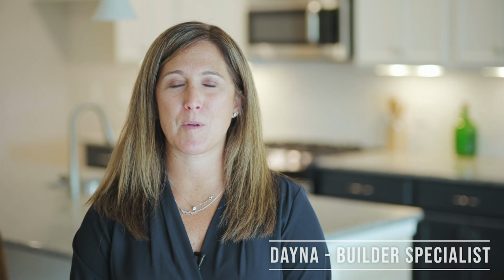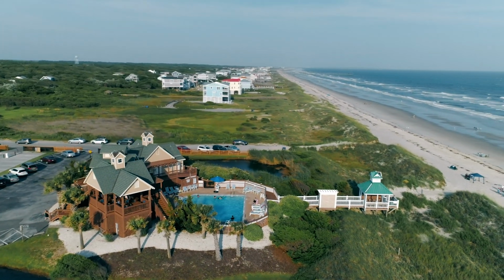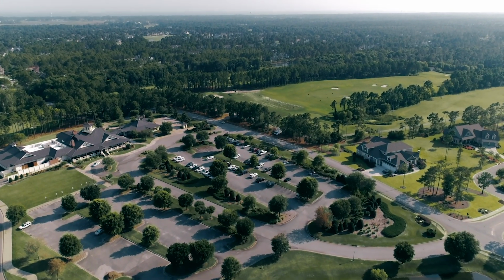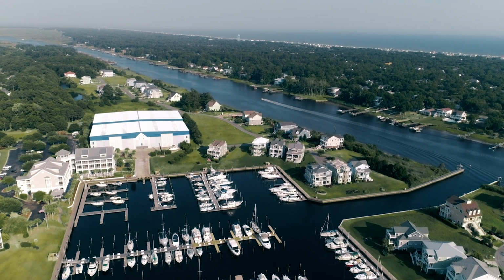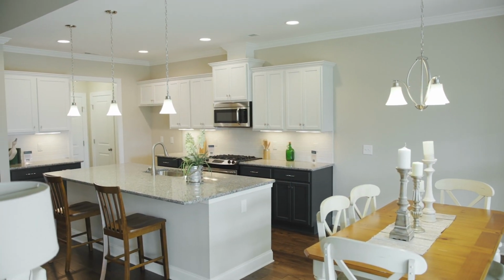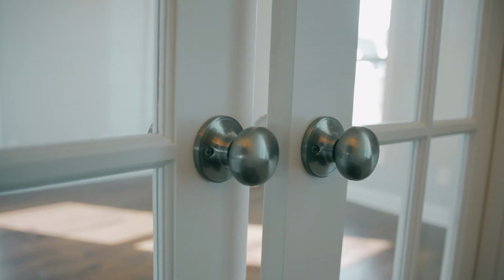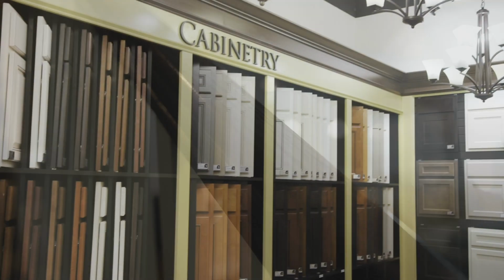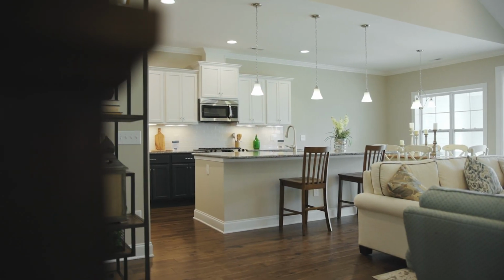The Towns at St. James Plantation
Welcome to The Towns! This Logan Homes exclusive neighborhood offers low-maintenance, open floor plan town homes. Enjoy great curb appeal, fantastic designer finishes, open airy floor plans and spacious screened porches.  The Towns offer great space for entertaining!